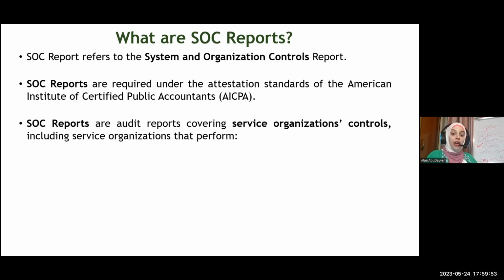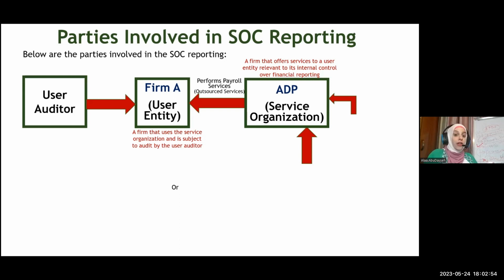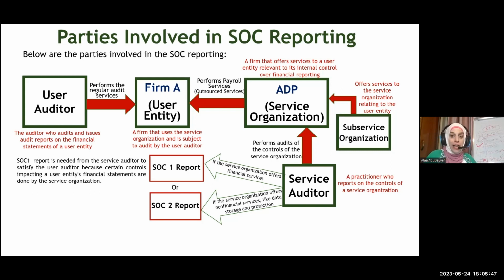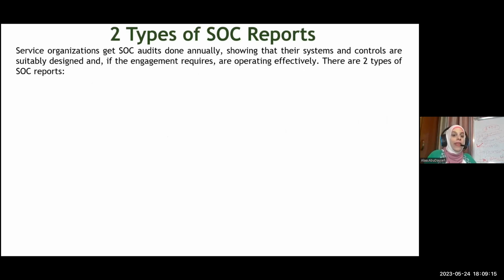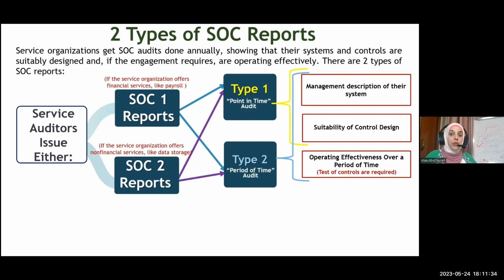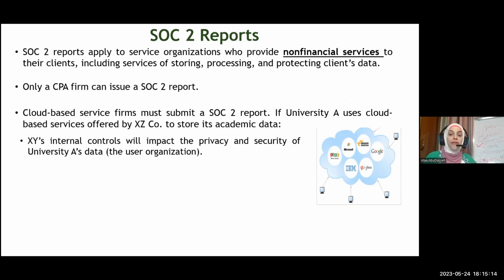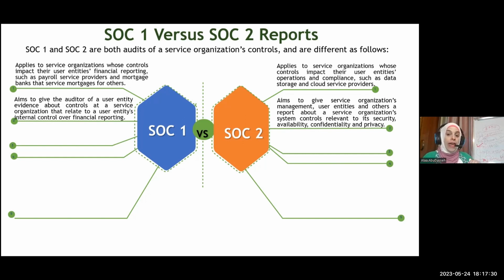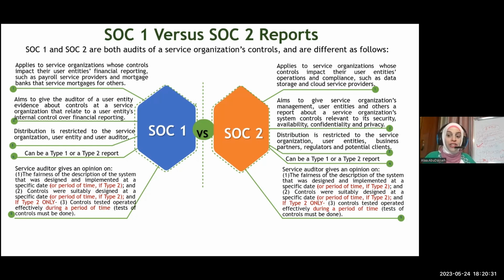SOC 1 Versus SOC 2 Reports (ISC Exam)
Learn the difference between the System and Organization Reports (SOCs), specifically the difference between SOC 1 and SOC 2 reports. This is a must know topic for the ISC Exam.